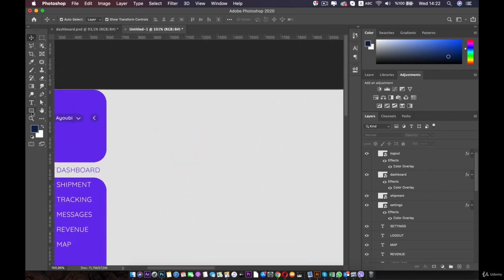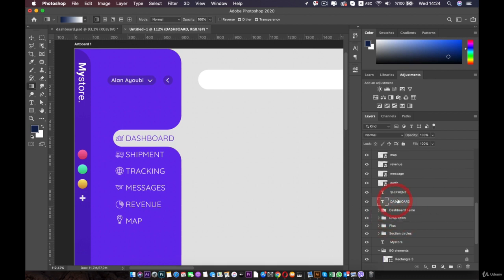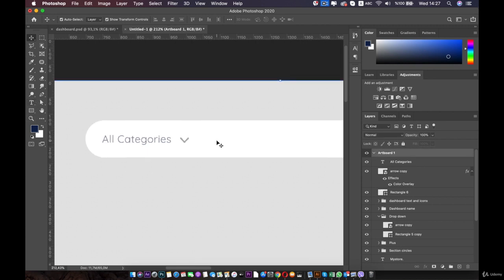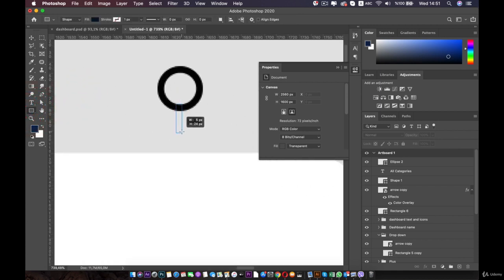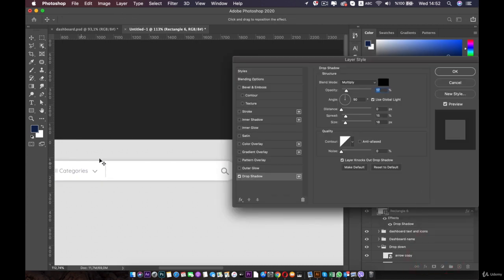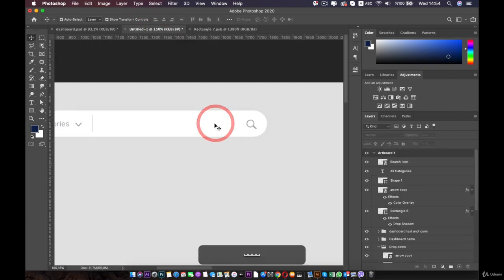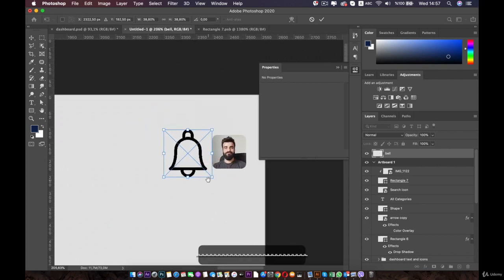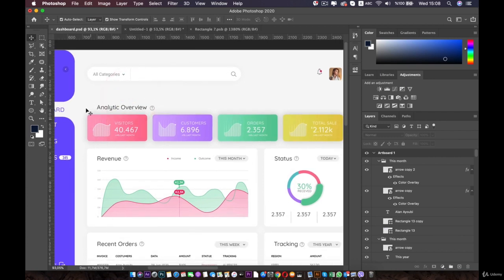Working with the Search Bar and Profile l website design l Photoshop l Class36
In website design, the search bar and profile section are vital elements for user experience. The search bar serves as a quick navigation tool, enabling users to find content efficiently. It should feature clear, concise placeholder text and responsive design for various devices. The profile section offers personalization and engagement. It should display the user's name, picture, and options for account management. Ensure intuitive icons and easy access to settings, notifications, and user-generated content. Both elements must harmonize with the overall design, maintaining a clean, user-friendly interface that enhances navigation and user engagement on the website.